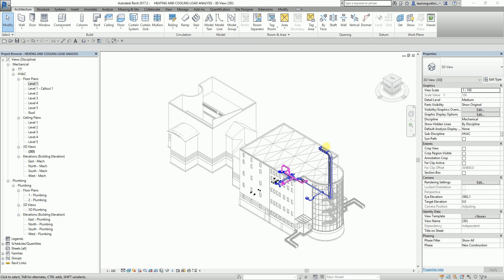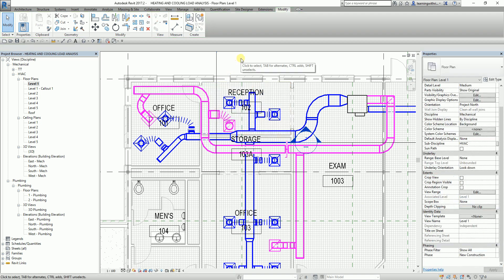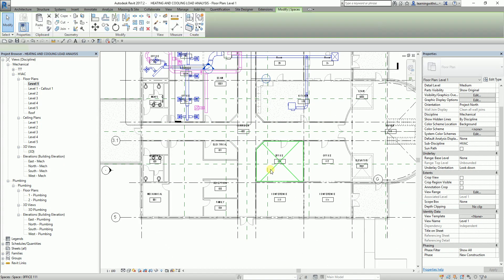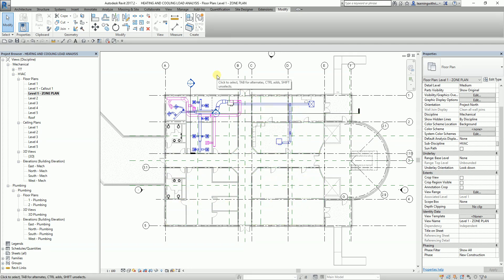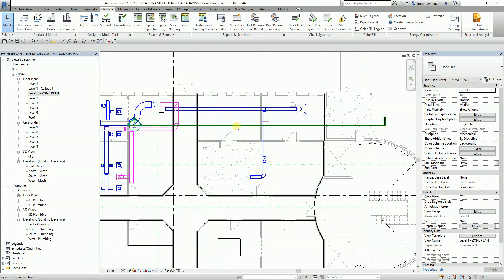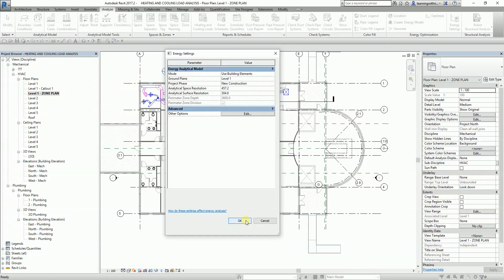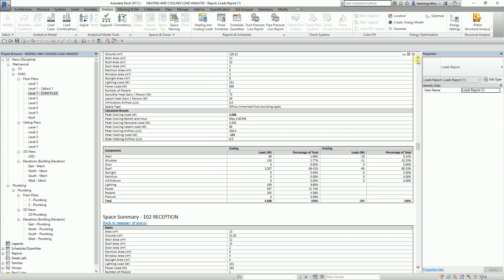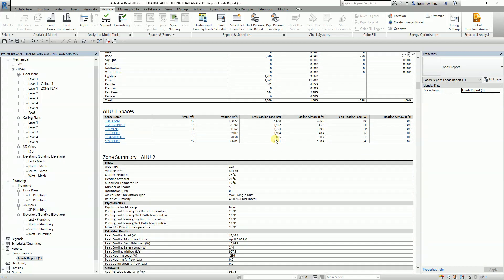REVIT MEP 2017: HEATING AND COOLING LOAD CALCULATION